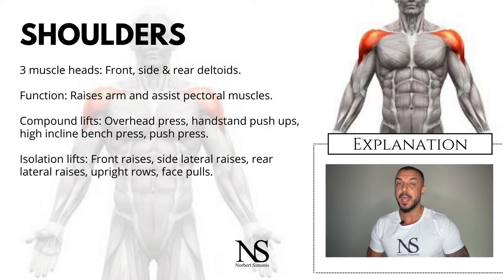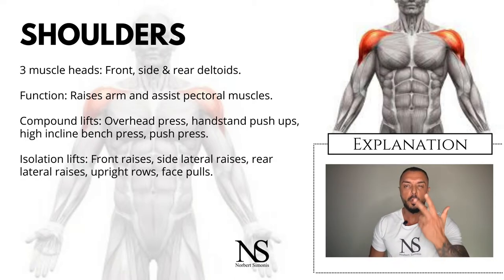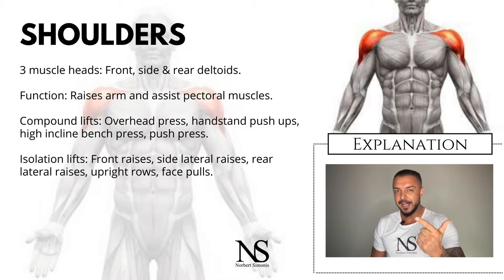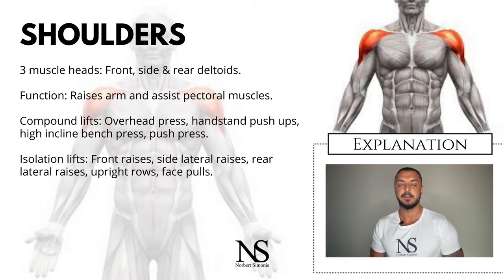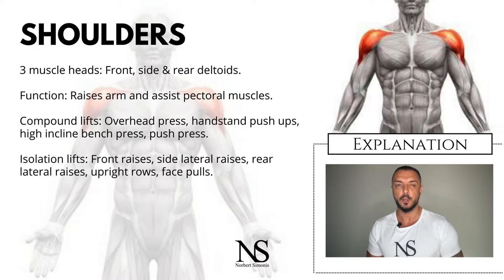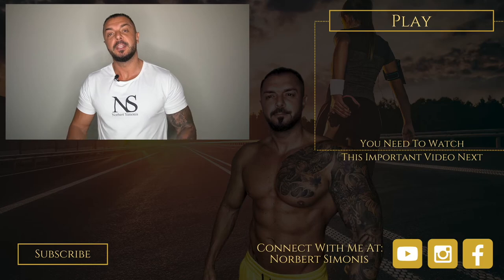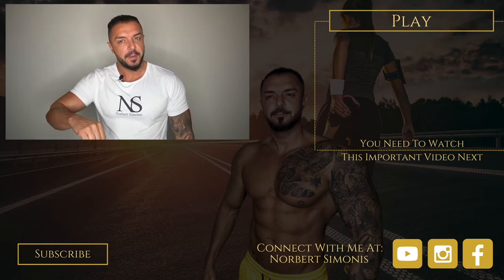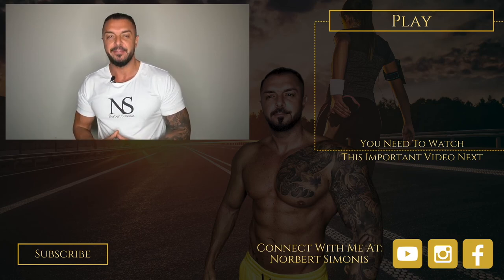SHOULDER MUSCLES EXPLAINED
Your shoulder is made up of about eight individual muscles but the biggest and most important are the deltoids.
This is a large triangle shaped muscle with three muscle heads.
The front deltoids, the side deltoids and the rear deltoids.